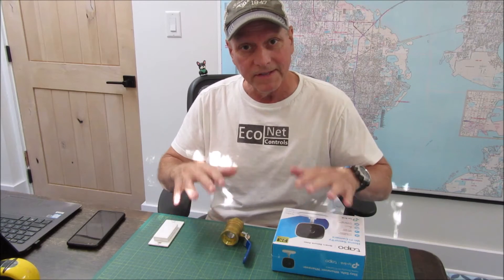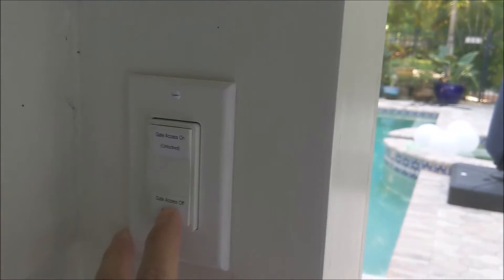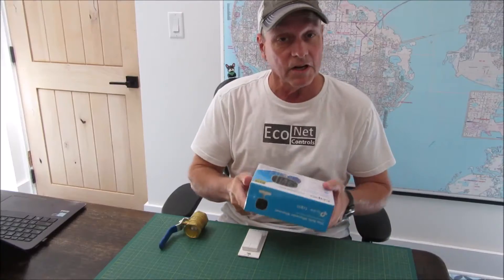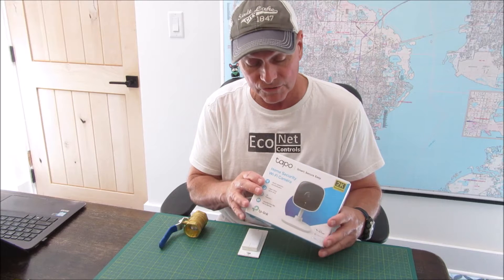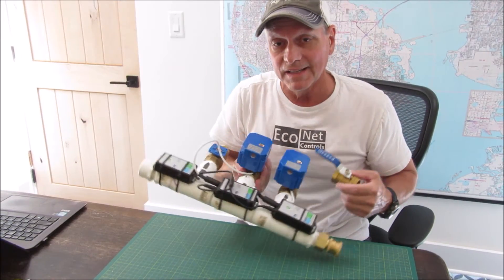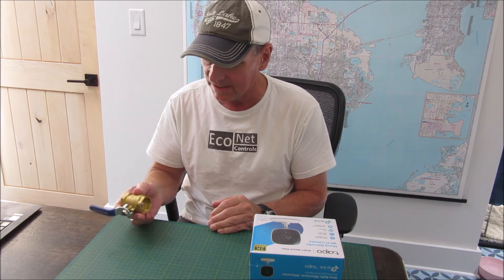Updates: Smart Gate Lock, Faster Response Buttons, Tapo Camera good value, cheap valve not good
A quick teaser on our soon to be pre-production released Smart Gate Lock version II.  Updates on recent projects using smart buttons, Tapo Camera and DIY Irrigation.

Timecodes
00:00 Introduction
00:24 Professional and Dedicated DIY Security Solutions
00:35 Update on new Gate Lock version II & teaser
02:24 Tapo Camera
04:21 Tapo Camera in action,
05:30 Smart wireless Buttons
05:51 Demo of button delay
06:03 Smart Button breakdown & how to fix delay
08:12 Follow up to Irrigation controller & Valve
08:50 Thoughts & Conclusion
09:30 Like & Subscribe